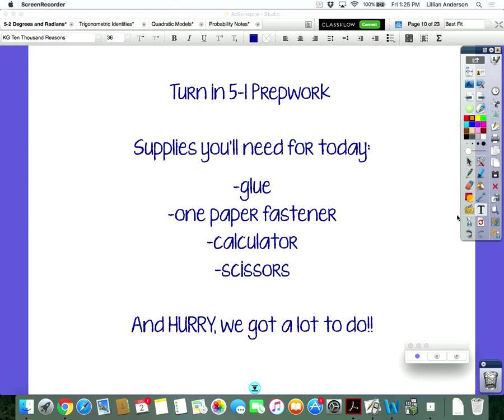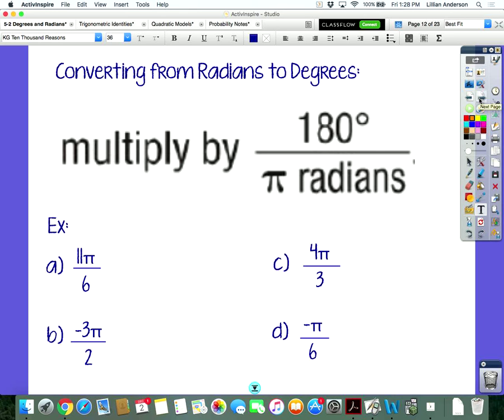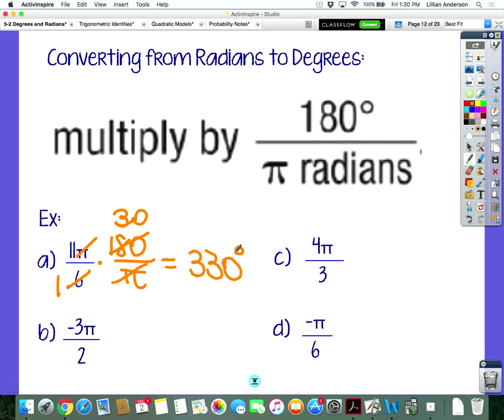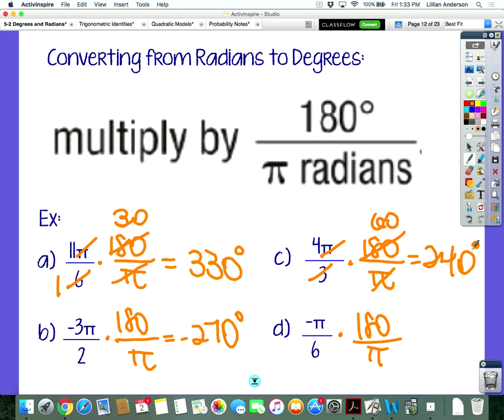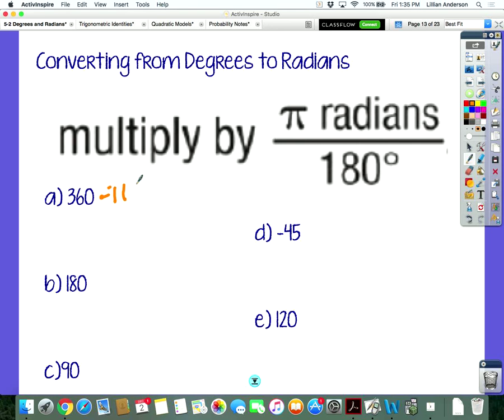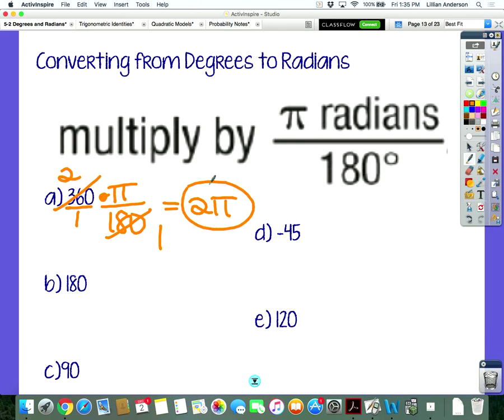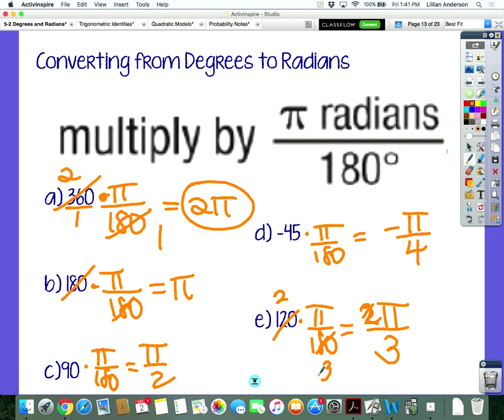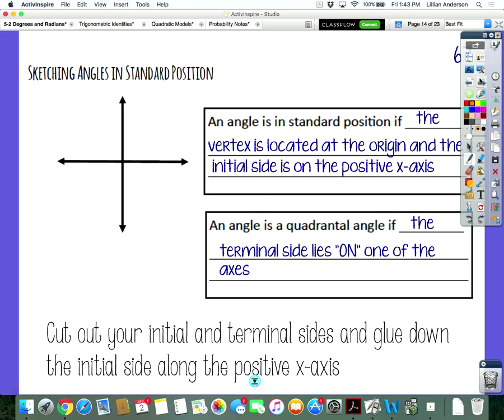Degrees and Radians Continued